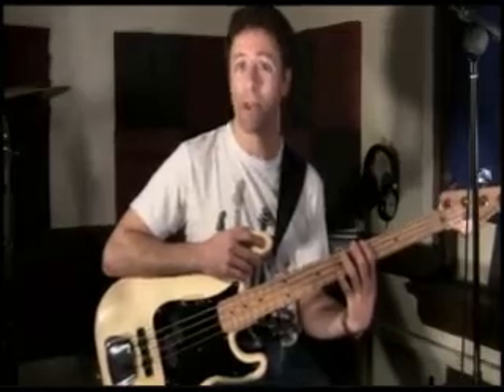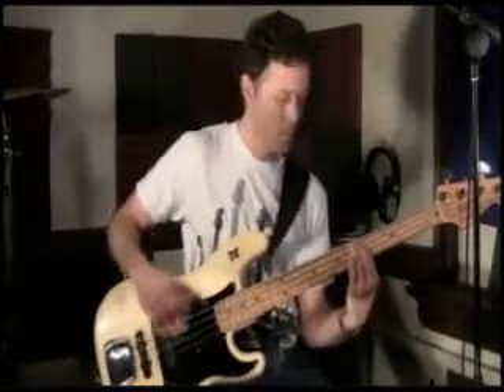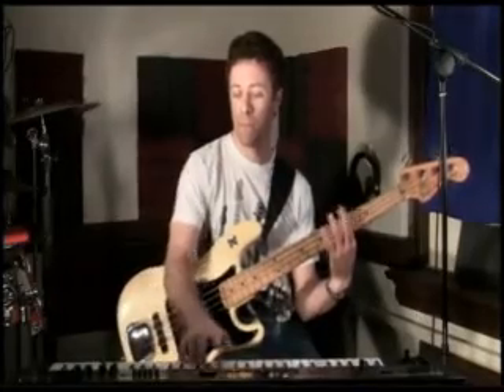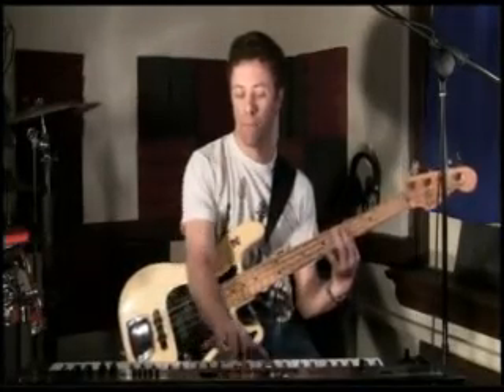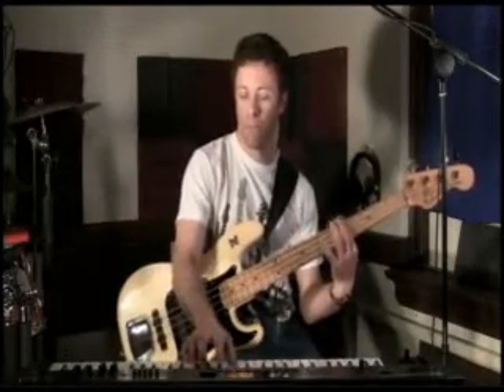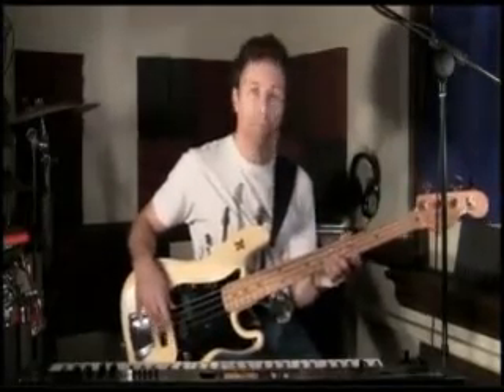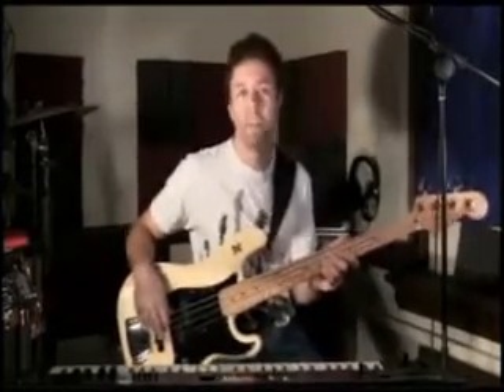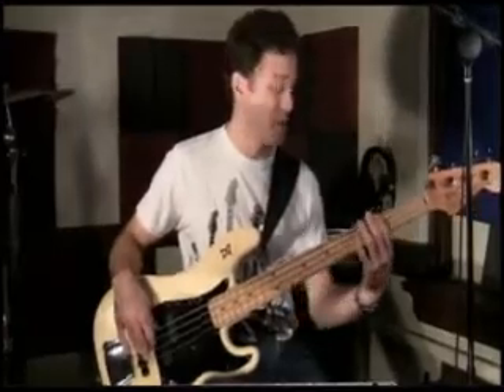Video Bass Tip with Tony Blasting (2)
An electric bass tip/mini-lesson featuring bassist Tony Blasting, of Gregg Juke & The Mighty No-Stars.

Produced, Directed, Recorded, and Edited by Gregg Juke and Bruce Rounds for Nocturnal Productions. Audio signal path-:  Vocal-- Joe Meek JM37 LDC into ART Tube MP into MOTU 2408 into Sonar Producer V. 6 . Bass-- Fender Precision into Peavey Bass Mark III Series/400B Series 210 watt head w/15" speaker into Audio Technica AT25 dynamic mic into DBX 286A into MOTU 2408, into Sonar Producer V. 6 . Keyboard (Roland Juno G) into bass amp (same chain as electric bass).